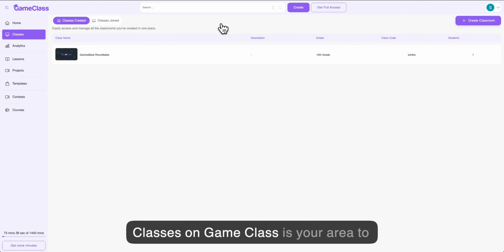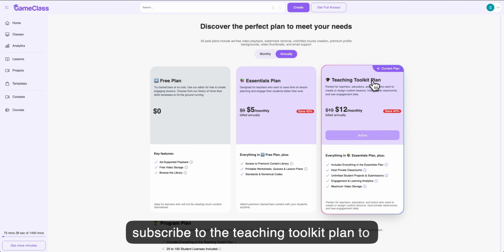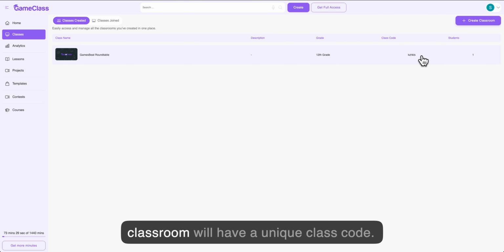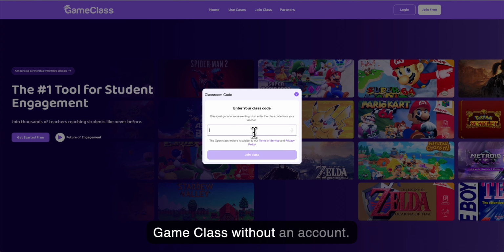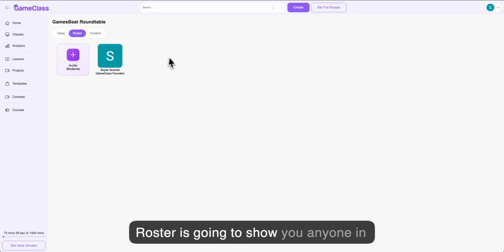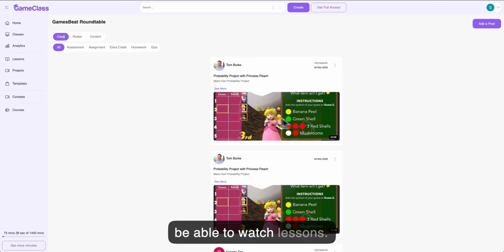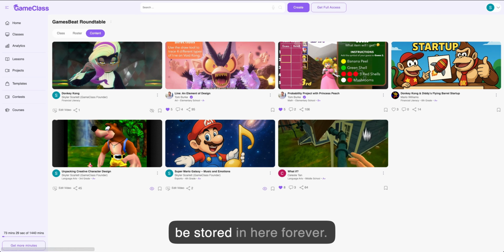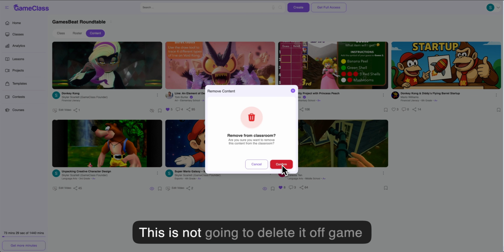How to Use GameClass Classrooms to Assign Lessons and Run Engaging Student Projects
This tutorial shows you how to use GameClass Classrooms to assign lessons, manage student projects, and run engaging activities with your students. You’ll learn how to create a private classroom, share a join code, track student work, and host your own lessons or projects in real time. GameClass makes it simple for teachers to organize students, guide learning, and keep everything in one place so your classroom runs smoothly every day.